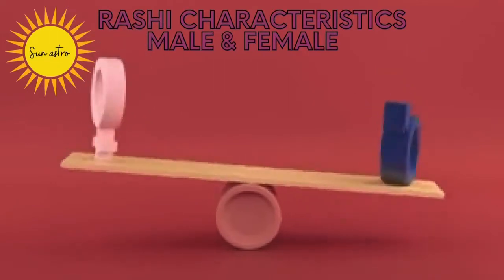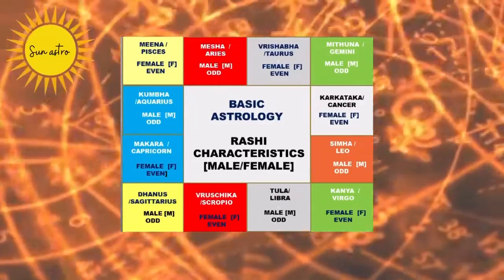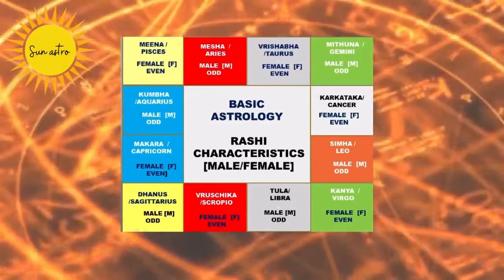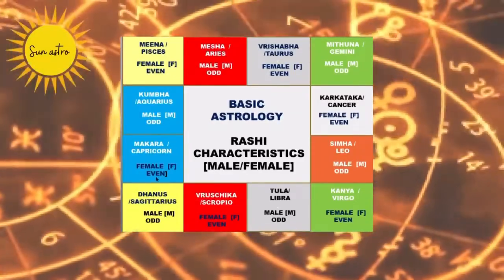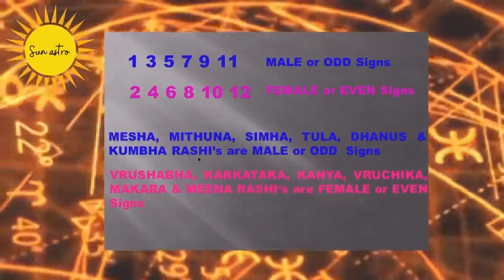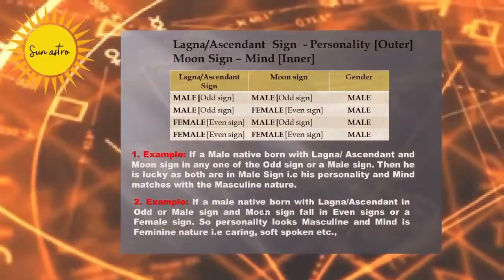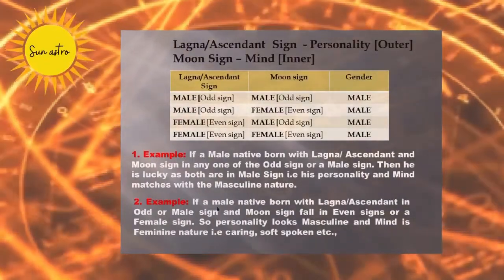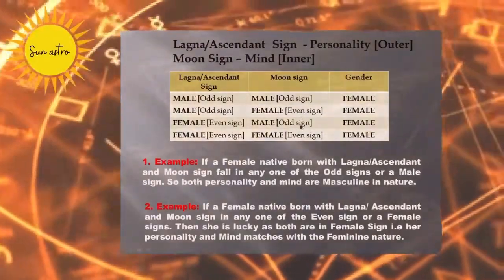SUN ASTRO BASIC ASTROLOGY VIDEO 5 " RASHI CHARACTERISTICS MALE or FEMALE SIGNS"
Hello everyone

In this video, I will introduce you to the following: BASICS OF UNDERSTANDING ASTROLOGY ( RASHI CHARACTERISTICS MALE or FEMALE SIGNS) (with an illustrated story where ever required ) NOTE: Kindly mention your queries in the comments section and they will be attended to soon 🙏 For prediction and other Astrology related questions or consultation, kindly mail me at: Thanks for watching the video!